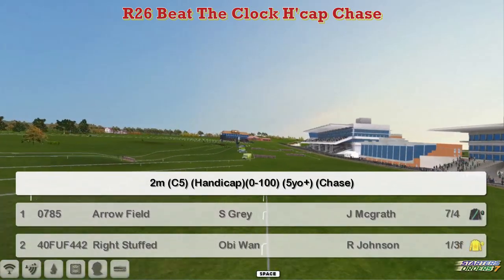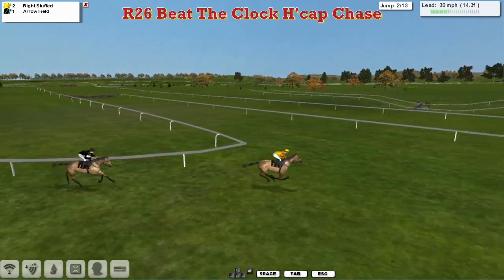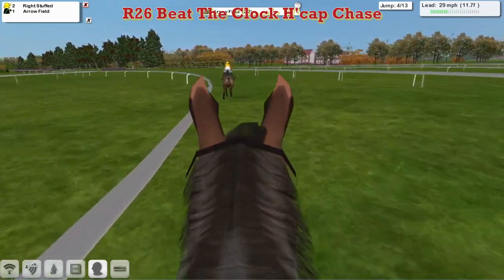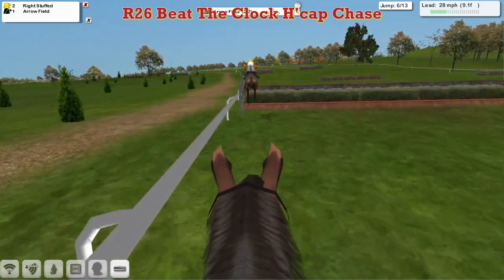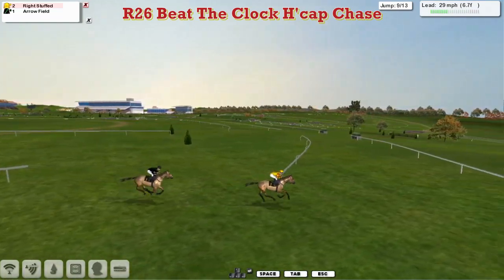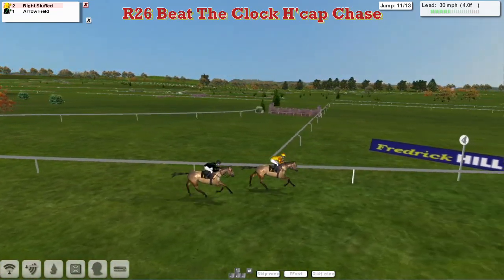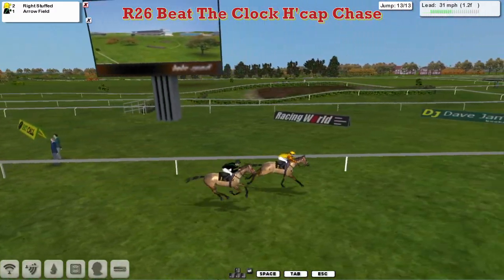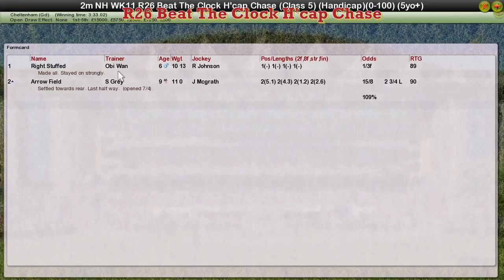NH WK11 R26 Beat The Clock H'cap Chase